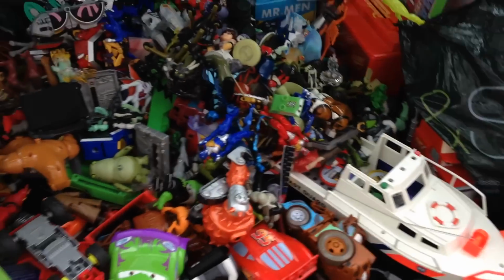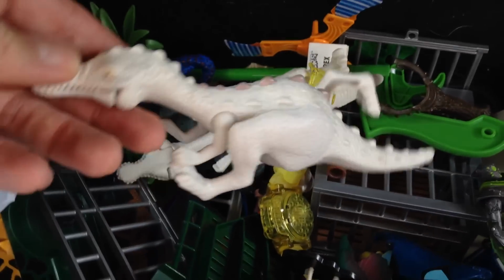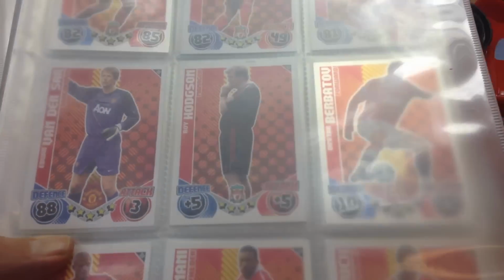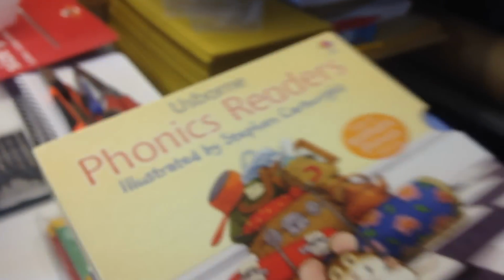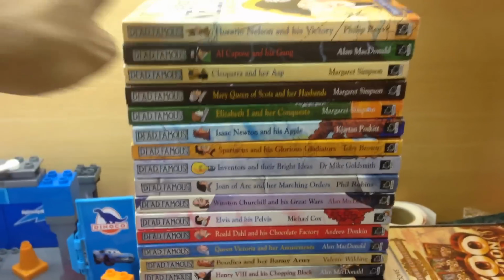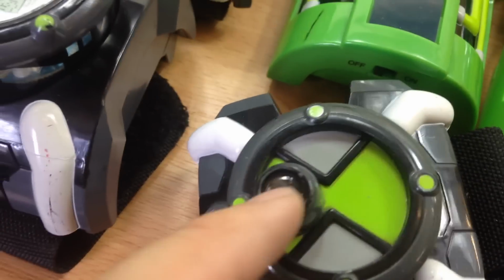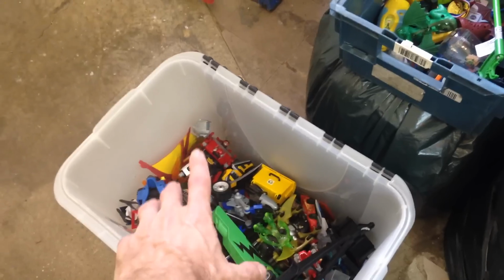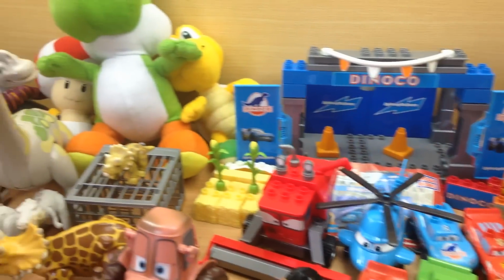How to make money on ebay - Car Boot Sale haul of toys & games etc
I ventured out on Sunday - I restricted myself to only visiting one boot sale, but found quite a haul of stuff anyway... -